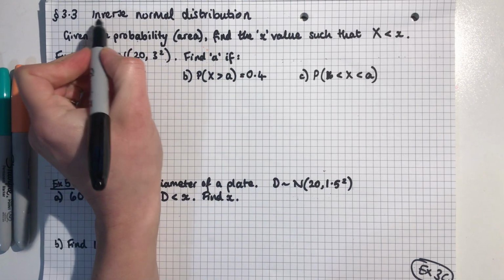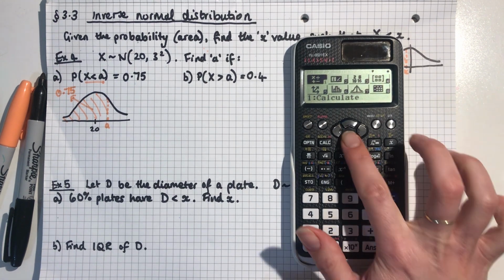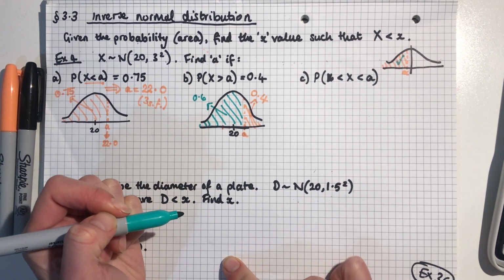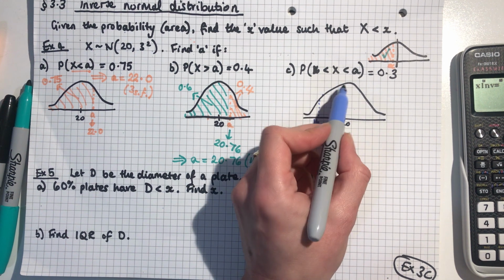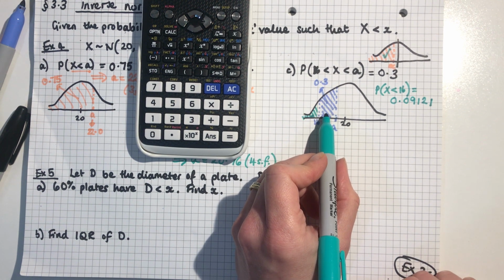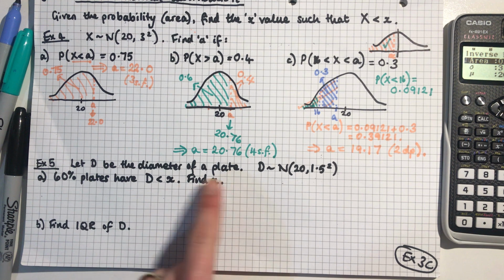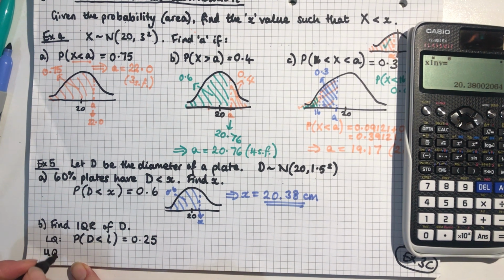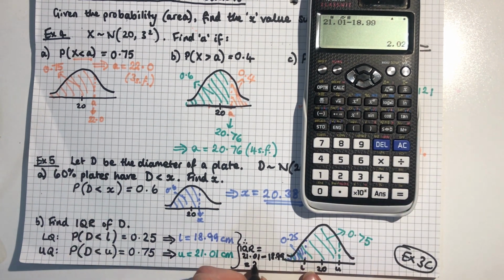Y2 Applied 3C (Inverse Normal Distribution)